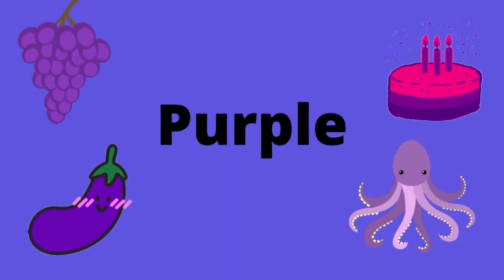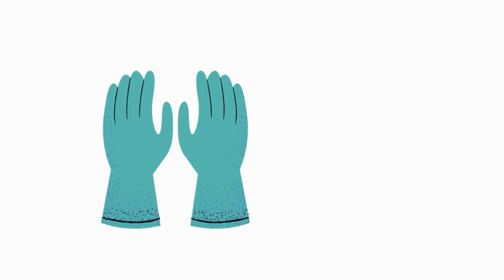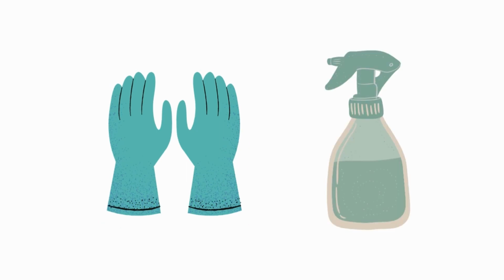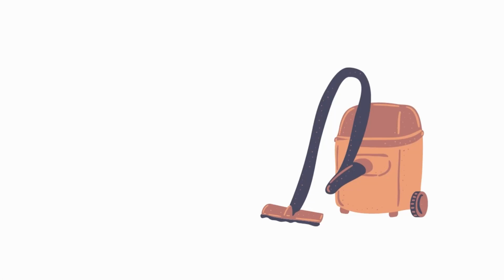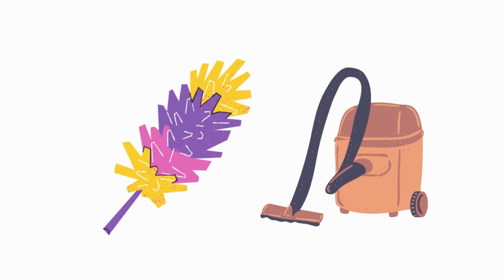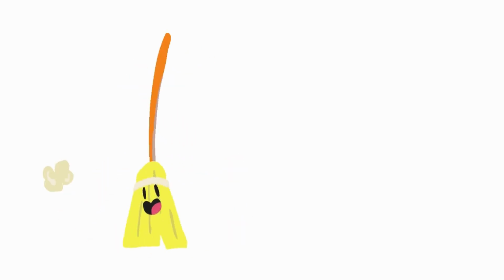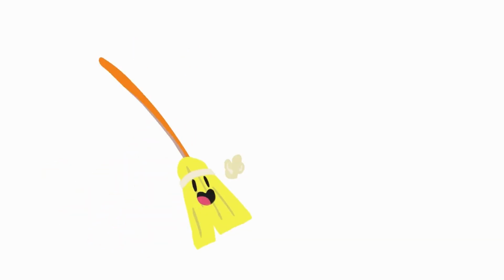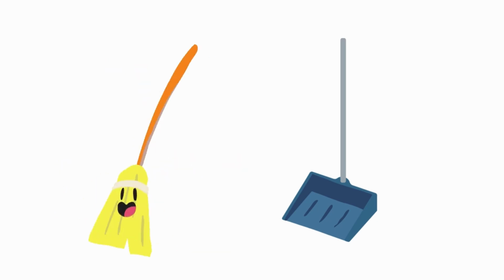Matching Cleaning Products || Circle Time Education || Thurs 10/2/22.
Join us today as we match the different cleaning products in their pairs.